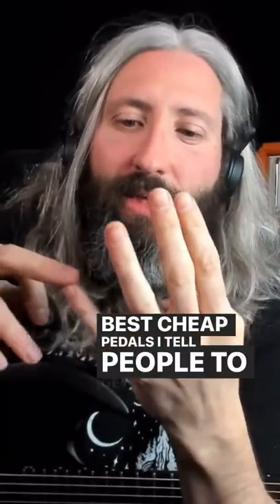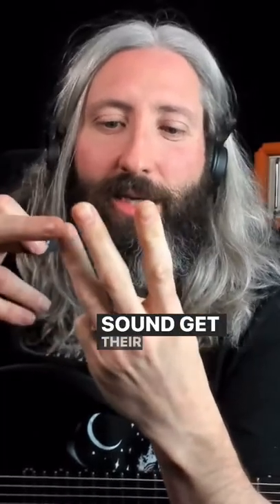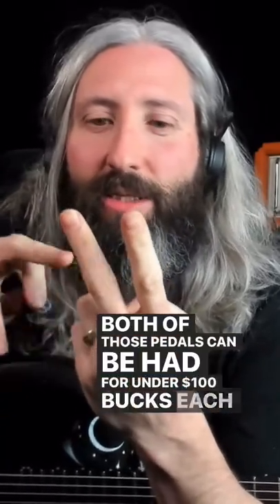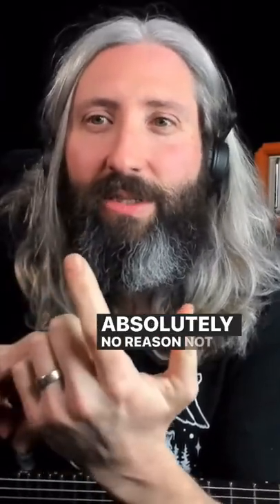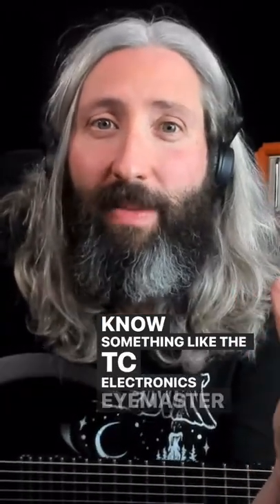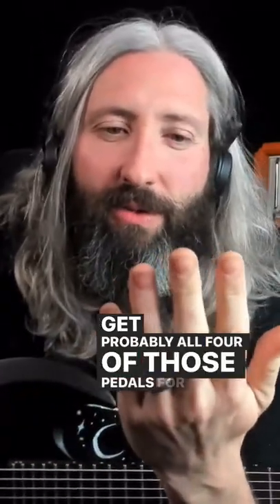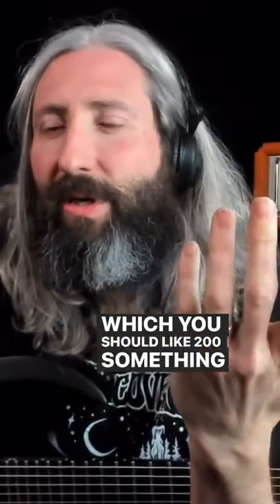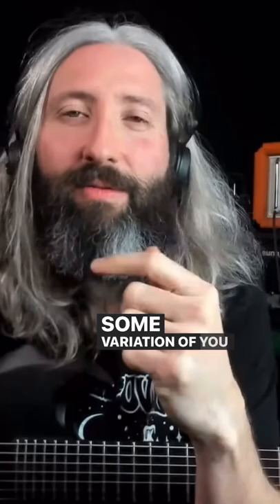Budget Friendly Dirt Pedals You Need To Own